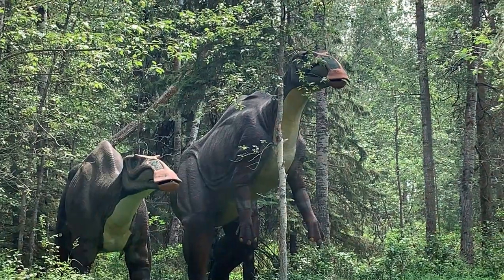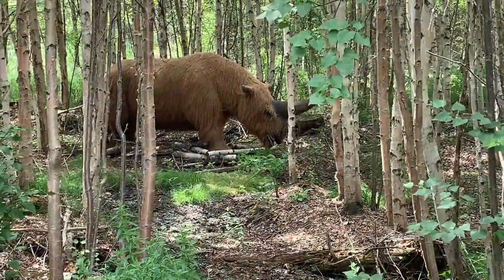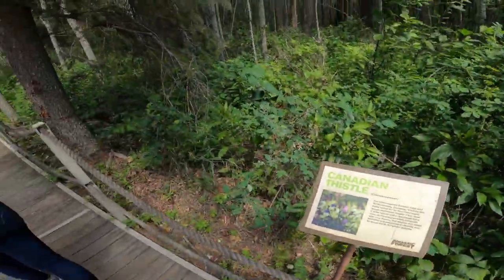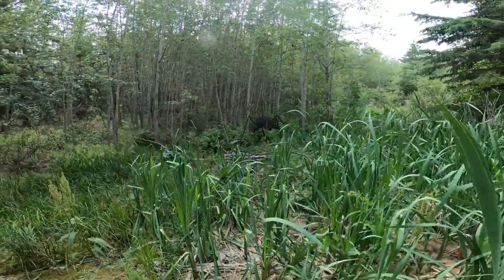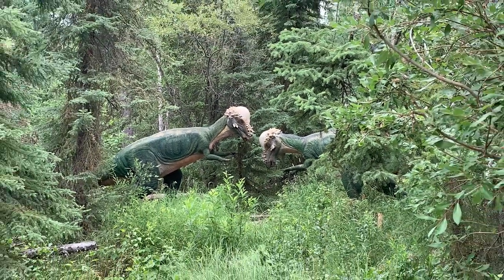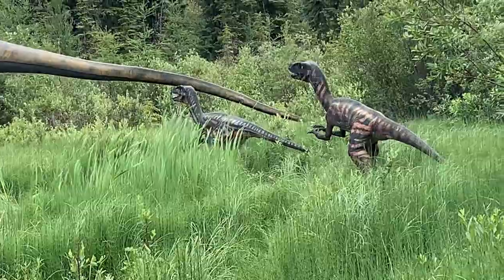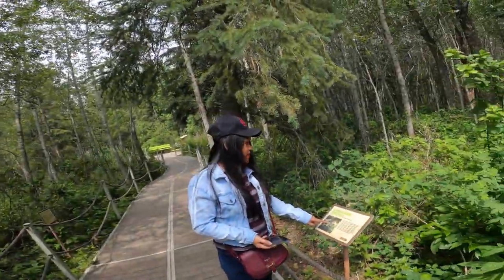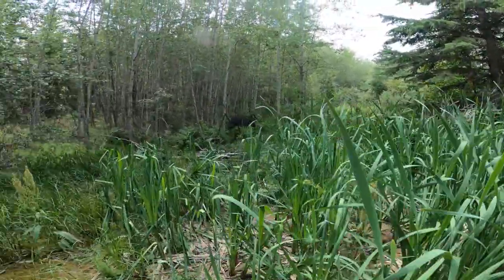I'm shocked to see Dinosaurs...it really happened!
One of the things I love about Canada, is the abundance of nature that we can see.  This can be seen in some of our previous videos.  Whether it be bison, elk, or even big horn sheep. seeing wildlife is always a thrill.  But what about when the animal is thought to have become extinct?  Lets say...dinosaurs!  In this video, I'm shocked to see dinosaurs...it really happened!!!  I'm not joking.  We went for a drive to a place called Jurassic Forest, and sure enough, there were dinosaurs.  Lots of them.  Moving, speaking...but surprisingly, it felt safe.

I was shocked to see the dinosaurs.  Maybe they were shocked to see me as well.  Join us as we explore this hidden gem just outside of Gibbons, AB, a mere 30 minutes from Edmonton.